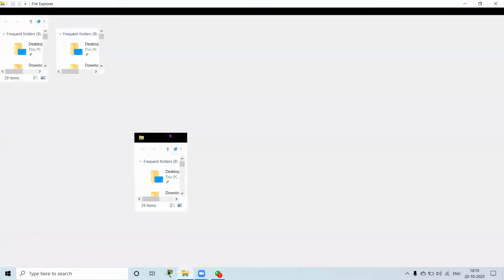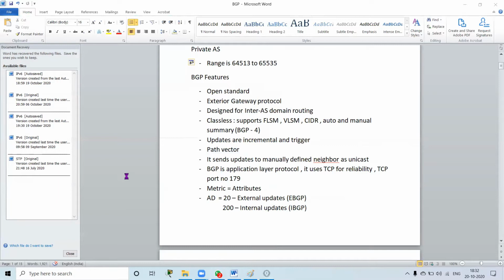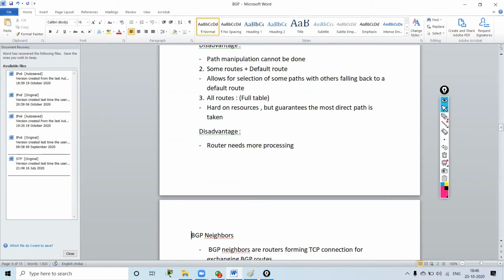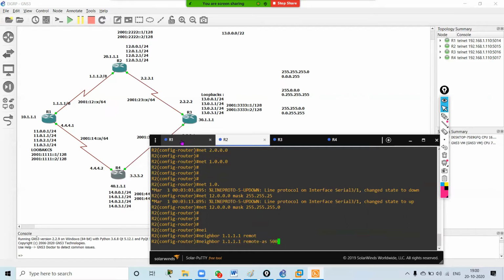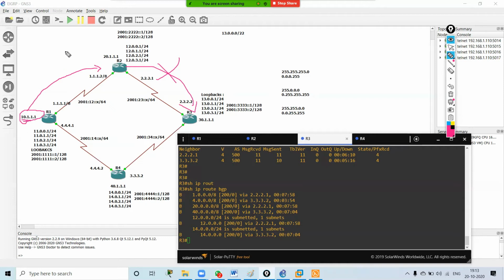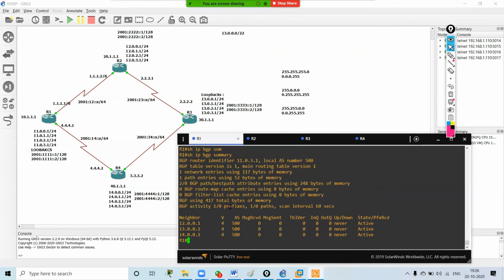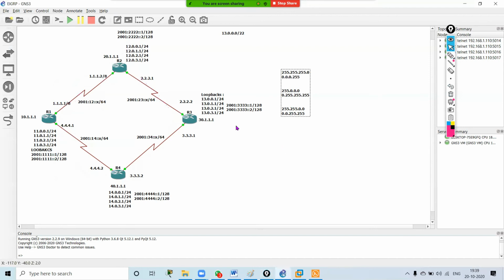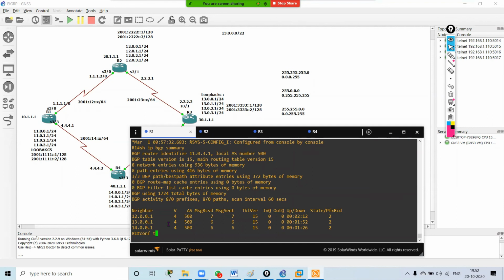Session 16 BGP Part 1 (ENCOR 350-401)| Trainer Mr. Qayyum Sayed| Octa Networks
Follow us on:
Skype - live:659b63c430f2571e